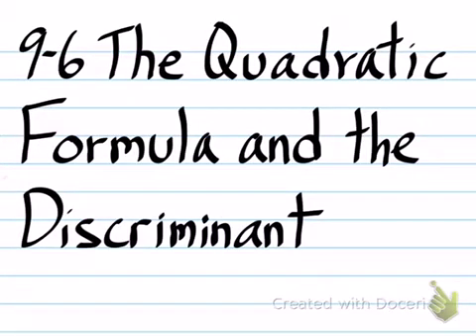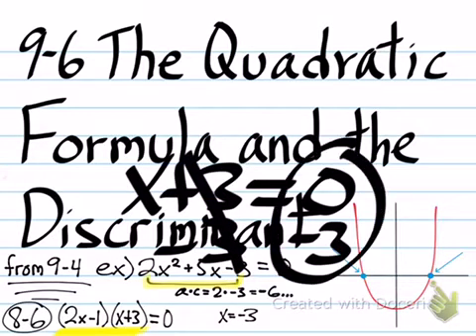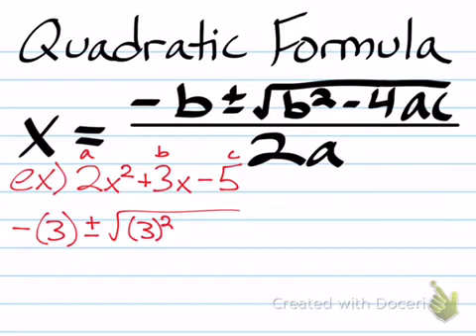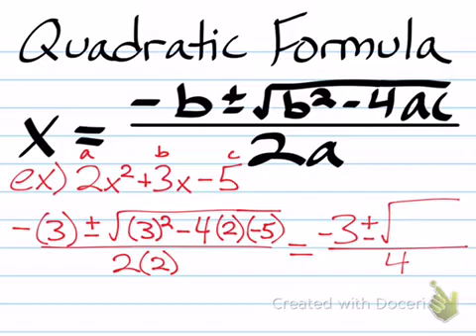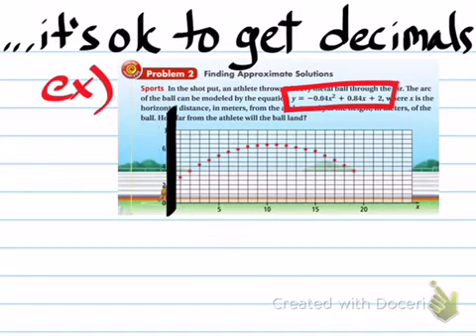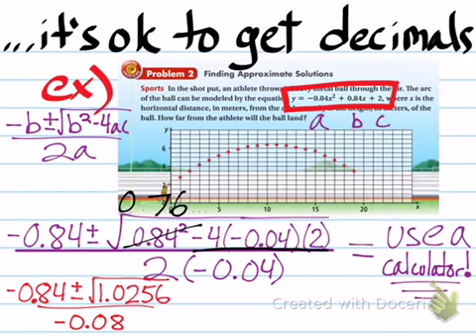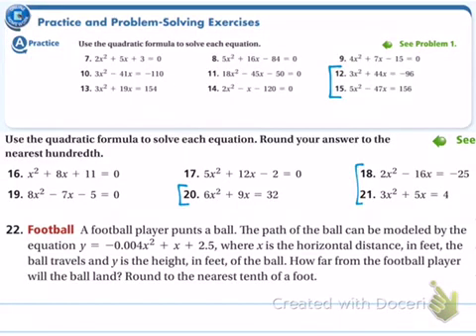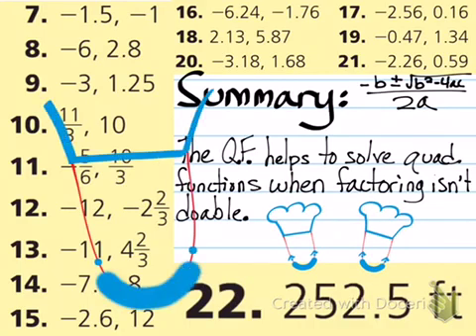9-6 The Quadratic Formula and the Discriminant (Part 1)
~Partitions~

Review 0:00 - 2:37
The Q.F. (new) 2:38 - 7:03
Decimal example 7:04 - 11:34
PRACTICE PROBLEMS 11:35 - 13:11
Solutions/Summary 13:12 - End

Key Concepts:

Quadratic Formula
Square Root
the "plus/minus sign"
x-intercept
parabola